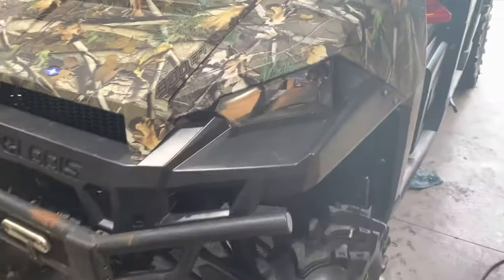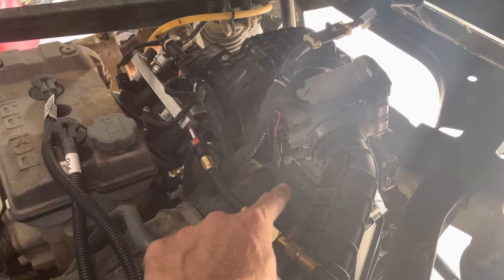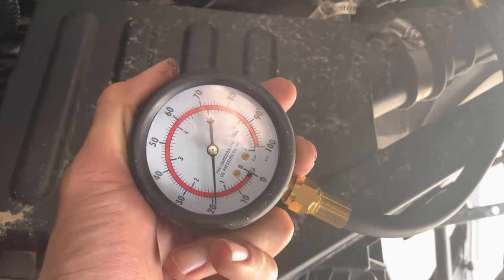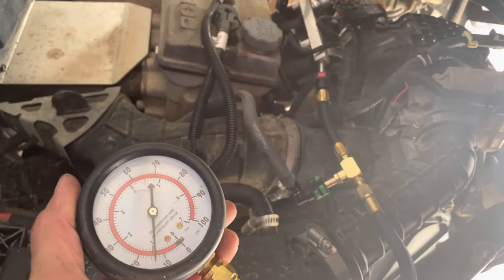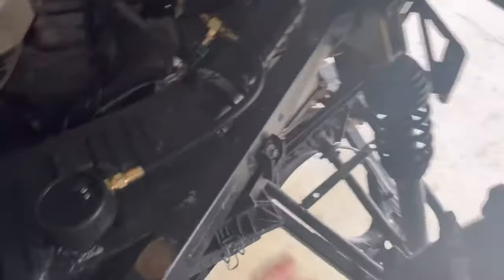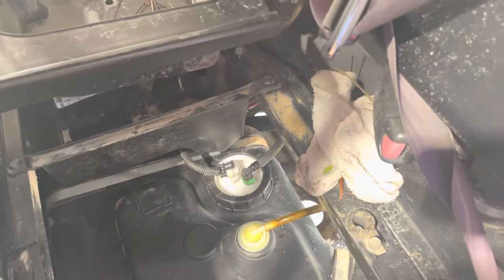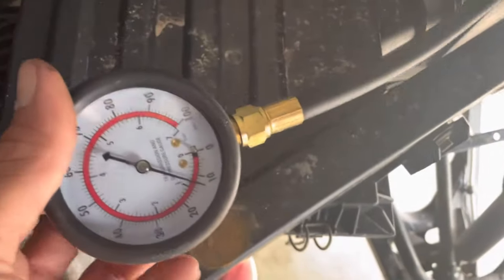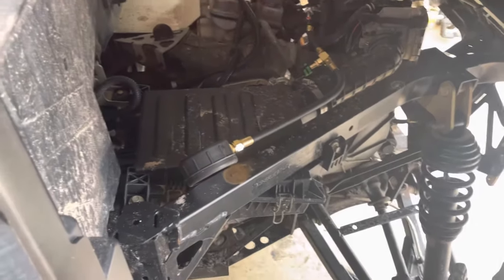Polaris ranger fuel pump check diagnosis and fix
2015 Polaris ranger fuel pump diagnose fix and walk through generally for diagnosing your fuel pump